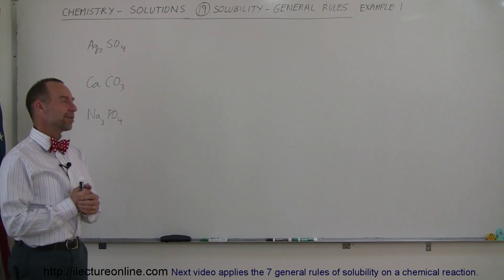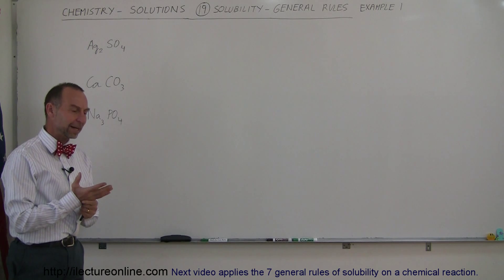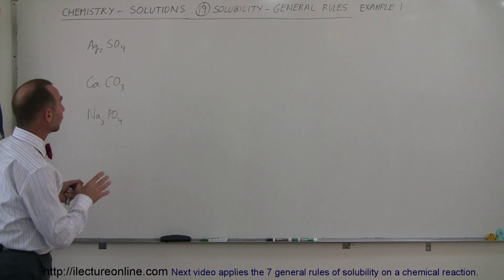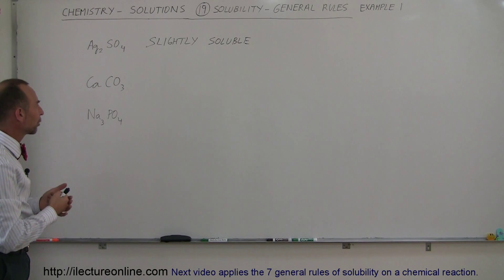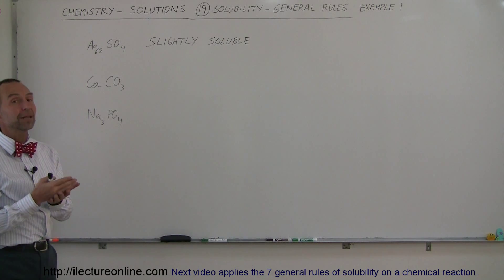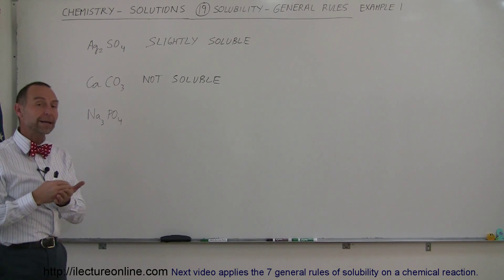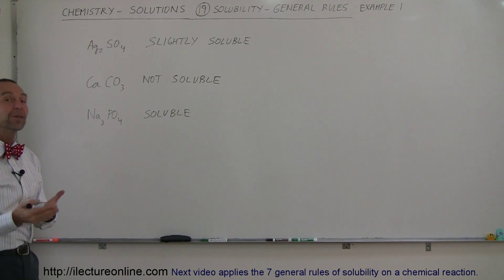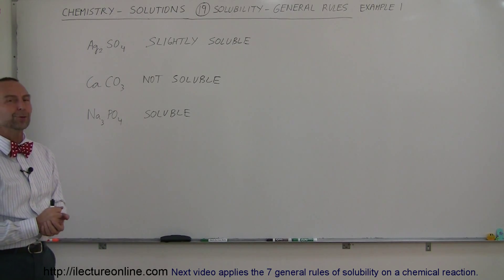Chemistry - Solutions (19 of 53) Solubility: General Rules: Example 1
In this video I will apply the 7 general rules of solubility on Ag2SO4, CaCO3, and Na3PO4.